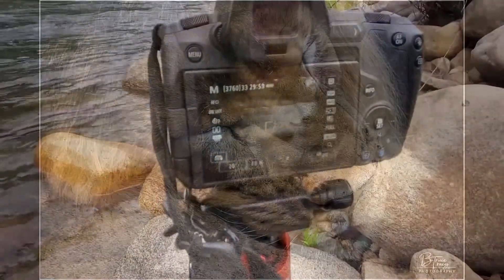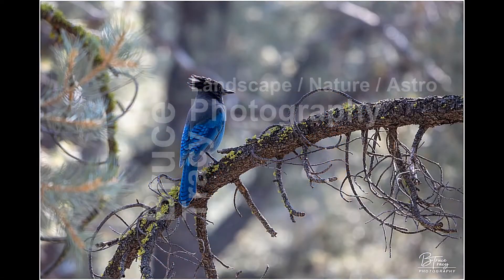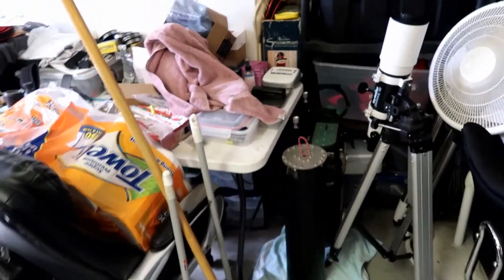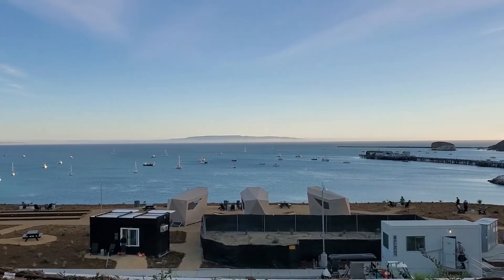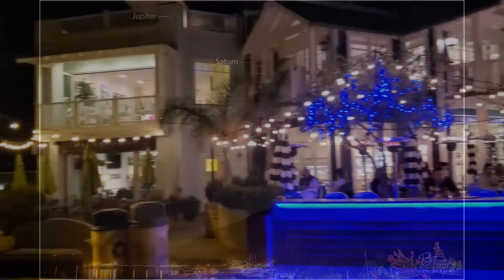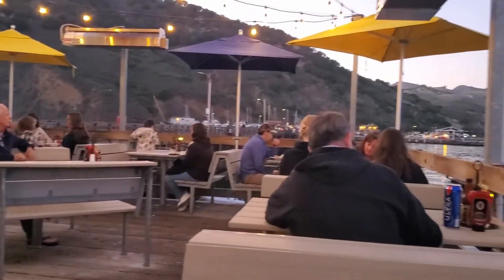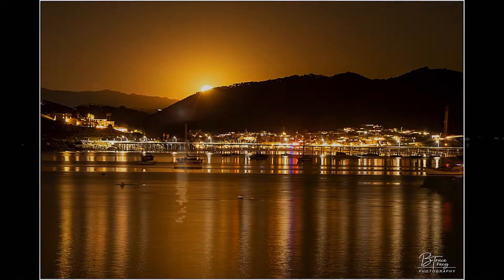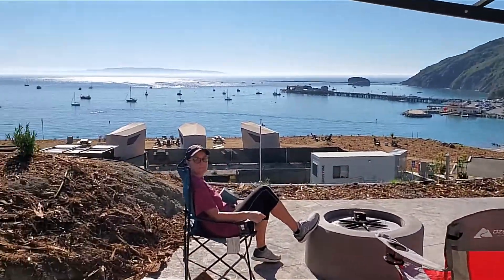Eyepiece Projection Astrophotography from Flying Flags Avila Beach (using the Startravel 102)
I took the Sky-Watcher Startravel 102 out to the Flying Flags RV Resort to get some shots of the planets.  I used eyepiece projection to get a little more reach, and bring the planets a little closer up.  I also shot some landscape and bird photos as well.